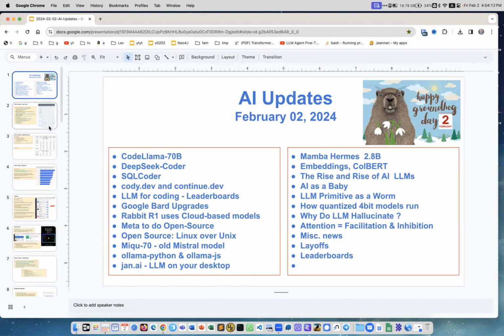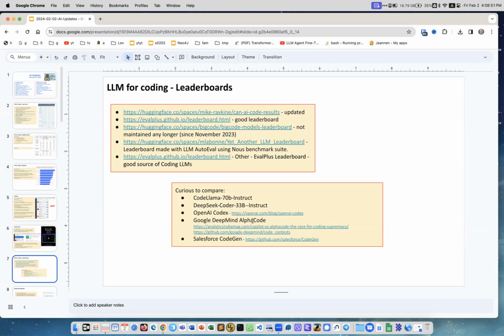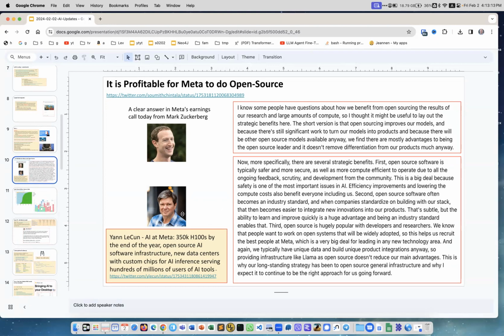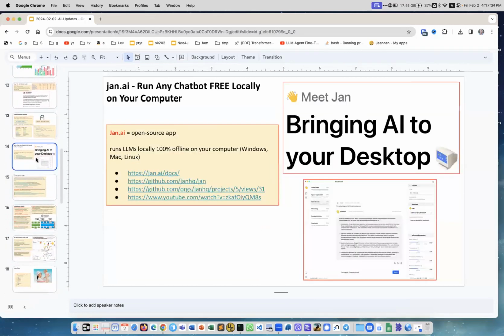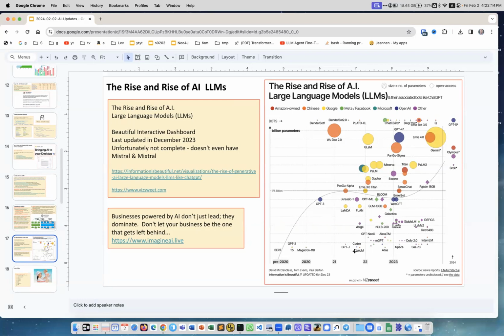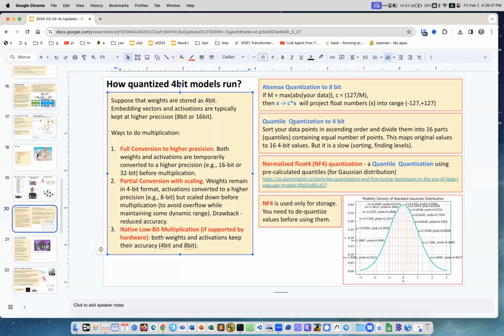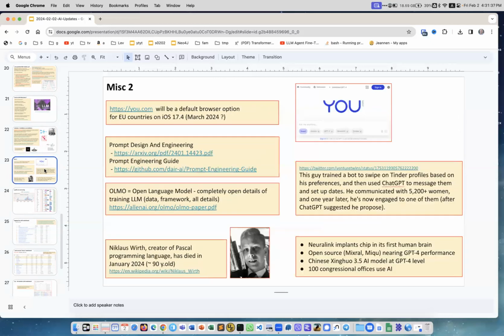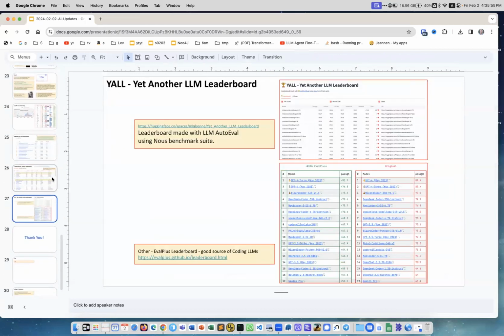Have you heard these exciting AI news? - February 02, 2024 - AI Updates Weekly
Have you heard these exciting AI news? - February 02, 2024 - AI Updates Weekly - CodeLlama-70B, DeepSeek-Coder, SQLCoder, cody.dev, Miqu-70, ...

Contents of today's video:
CodeLlama-70B
DeepSeek-Coder
SQLCoder
cody.dev
continue.dev
LLMs for coding Leaderboards
Google Bard Upgrades
Rabbit R1 uses Cloud-based models
Why Meta goes Open-Source
Open Source - Linux over Unix
Miqu-70 - old Mistral model
ollama-python
ollama-js
jan.ai - LLM on your desktop
Mamba Hermes  2.8B
Embeddings
ColBERT
The Rise of AI LLMs
AI as a Baby
LLM Primitive as a Worm
How quantized 4bit models work
Why Do LLM Hallucinate ?
Attention as Facilitation & Inhibition
Misc. news
Layoffs
LLM Leaderboards